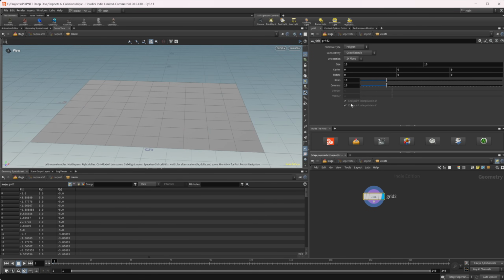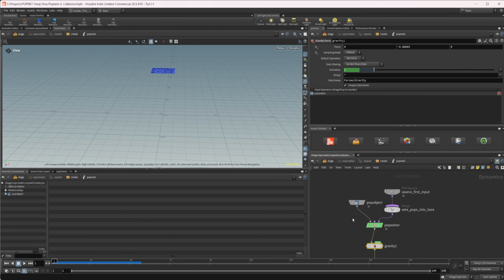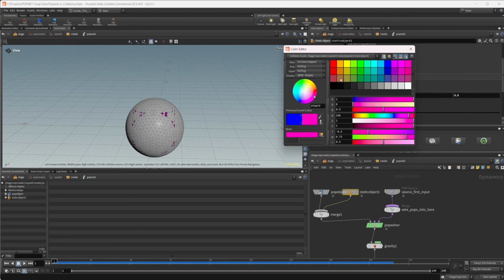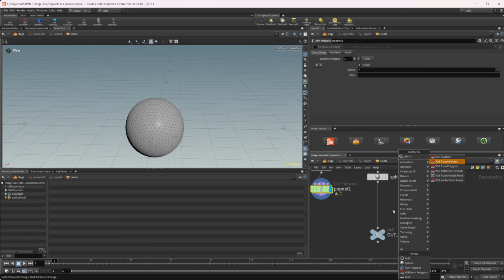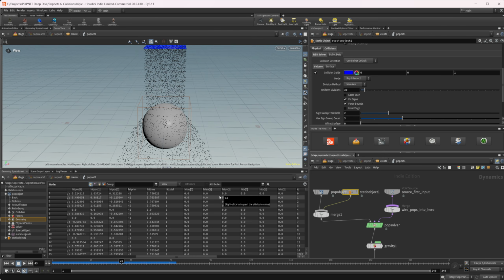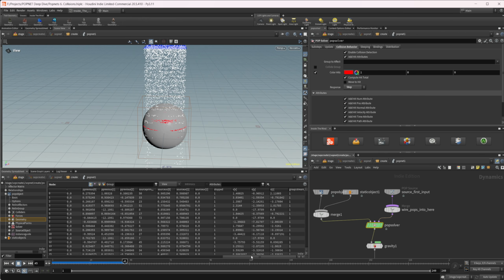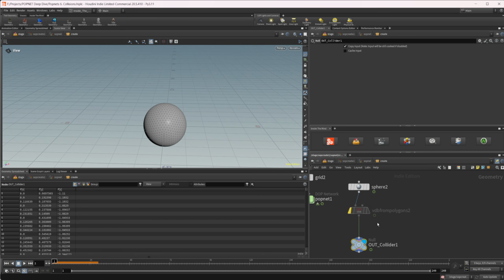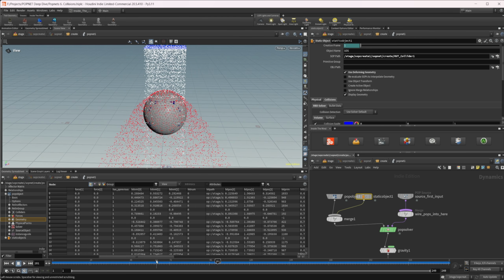Setting Up Particle Collisions | Intro to POP's | Houdini 20.5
Learn the fundamentals of POP collisions in Houdini with this introductory tutorial. Discover how to set up particle collisions, control interactions with geometry, and refine behavior for more realistic simulations. This video covers essential techniques to help you build a solid foundation for dynamic particle effects.